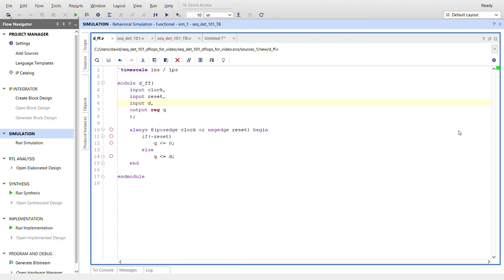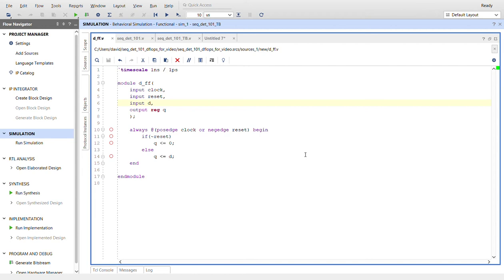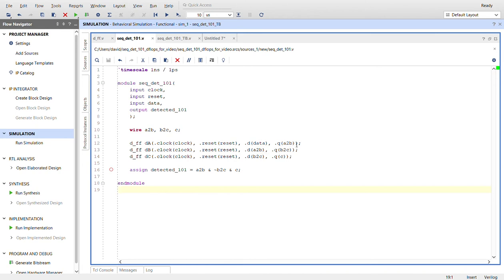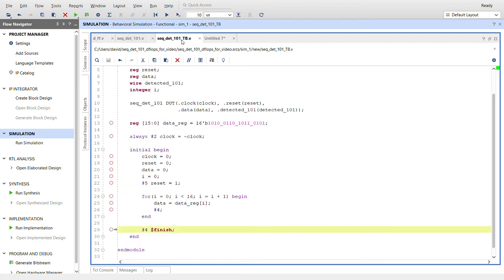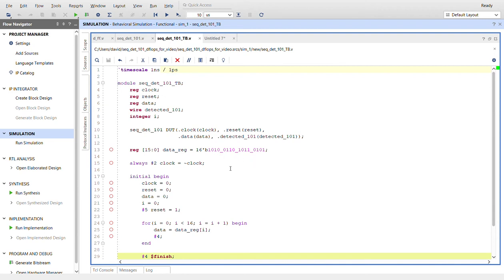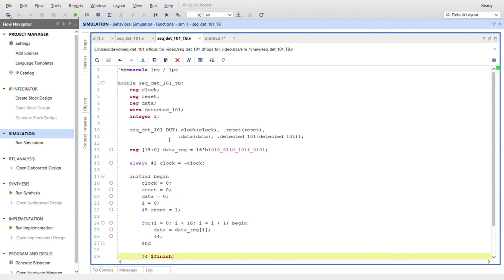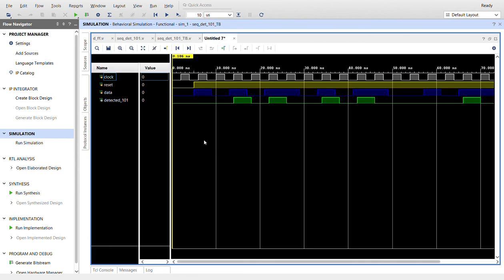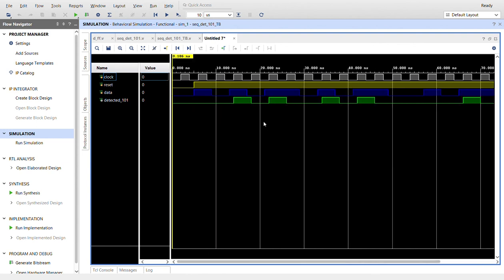101 Sequence Detector in Verilog Using D Flip-Flops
A 101 serial data sequence detector using 3 D-type flip flops. Coded in Verilog with test bench and simulated in Vivado